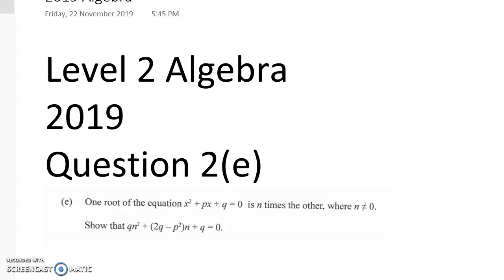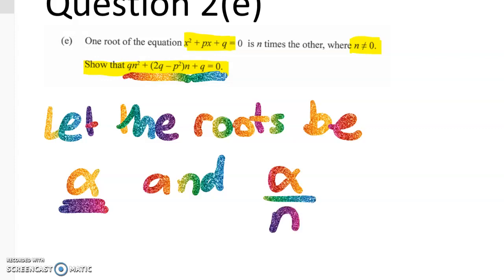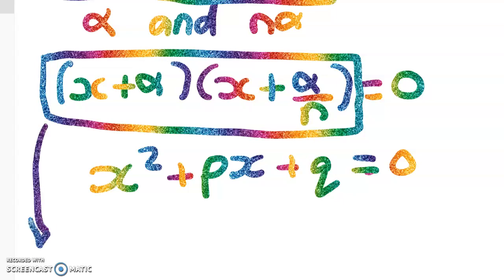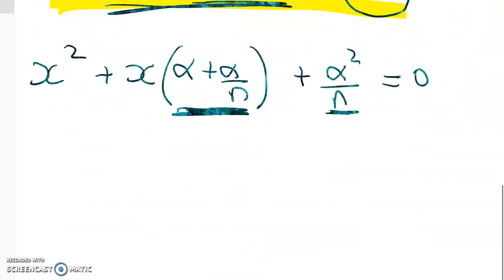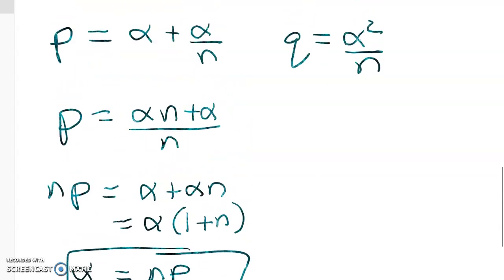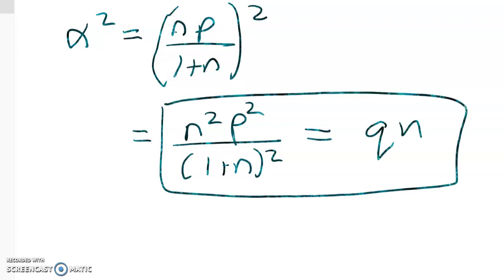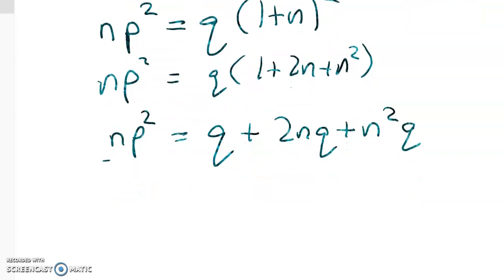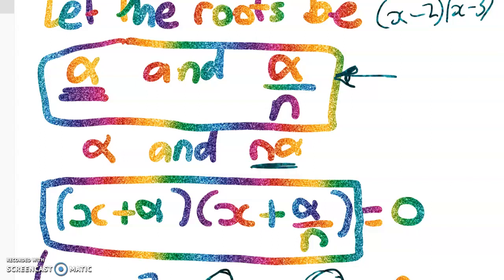2019 Level 2 Algebra. Question 2 e. Quadratic.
One root of equation is n times the other.